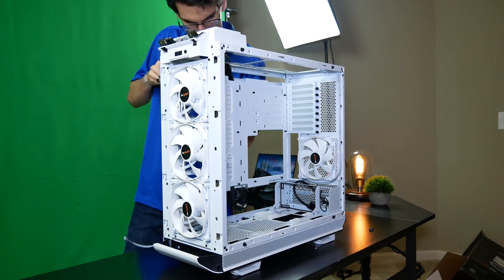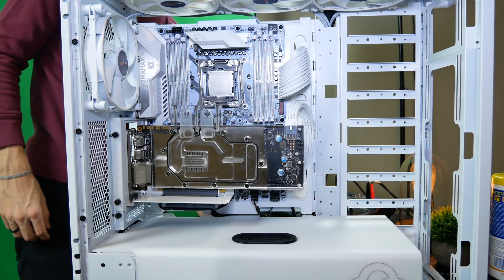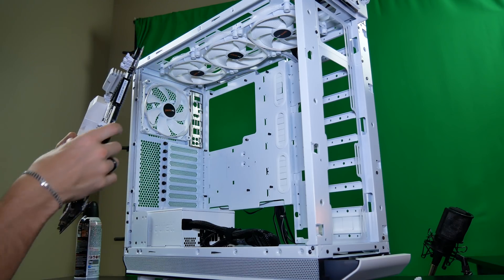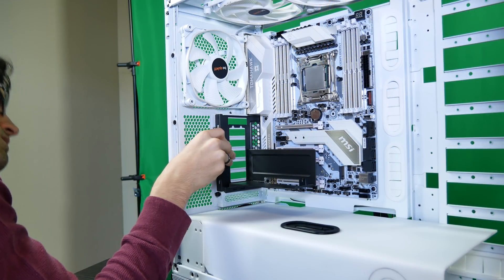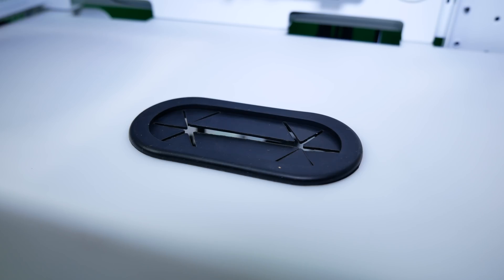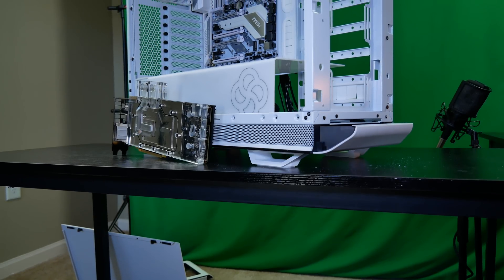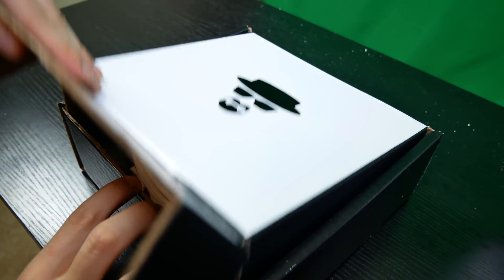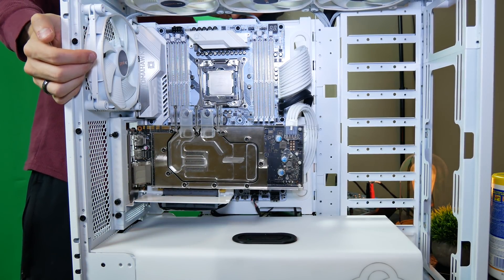The Winter Build | Custom Loop for CES 2018 (Part 1 of 3)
- MERCH!  Buy a Science Studio T-shirt at cost today!

Bitspower Gear (coming soon!)
Intel Core i9 7900X
MSI X299 Tomahawk
Bequiet! Dark Base Pro 900 White Edition